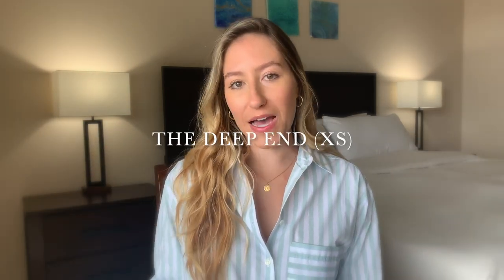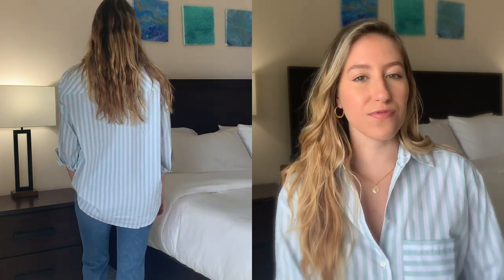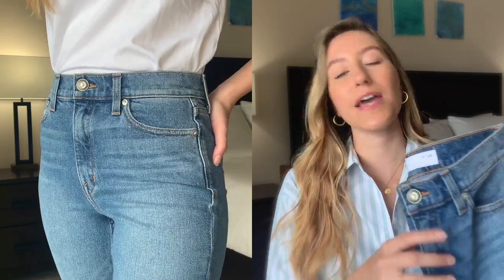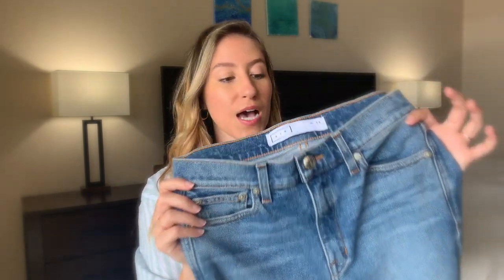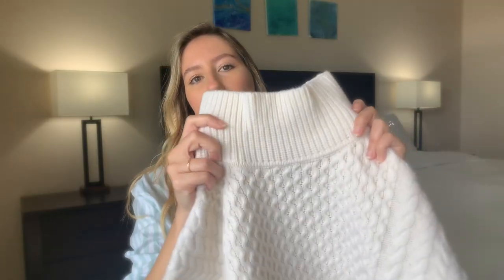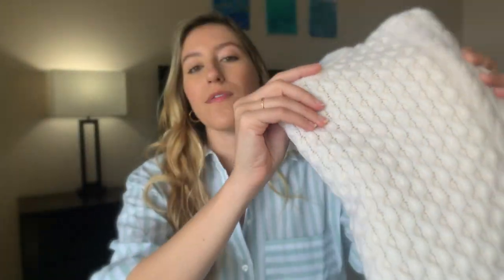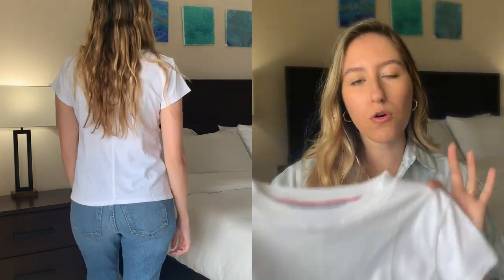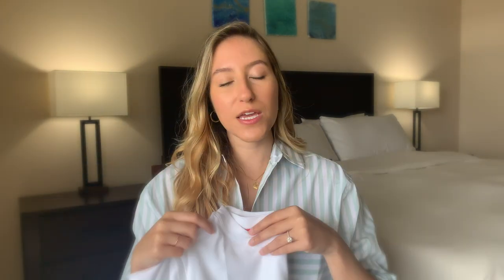2021 AYR Try-On Haul & Review | Classic Minimalist Style | Tawny Alessandra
Hi Everyone! What was your favorite item? Have you considered purchasing from AYR? I’d love to hear in the comments!

Filming:
Camera - iPhone Xr
Editing - iMovie